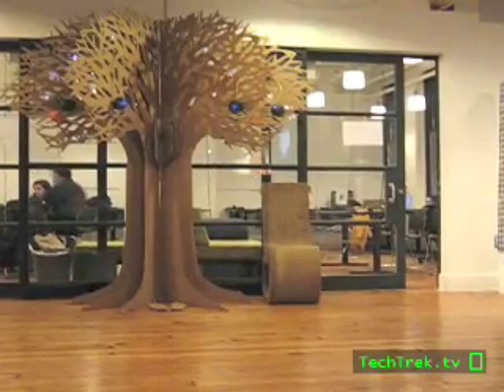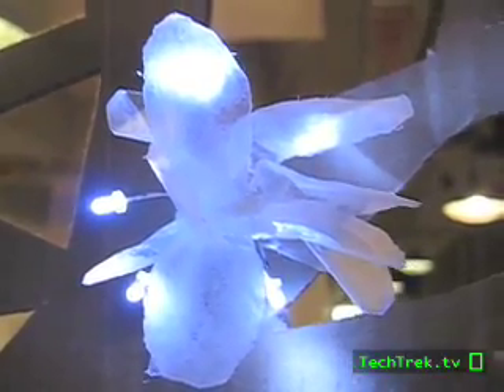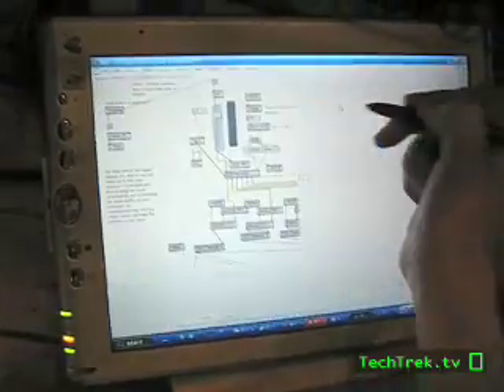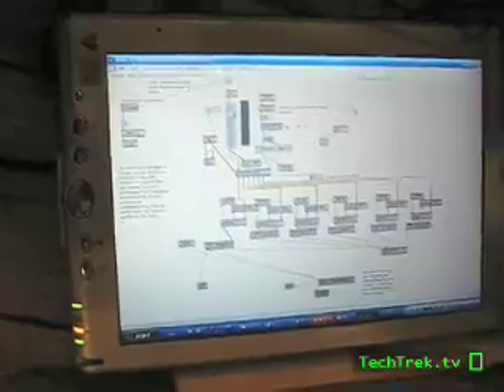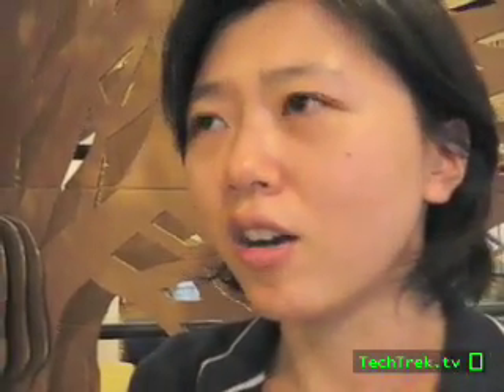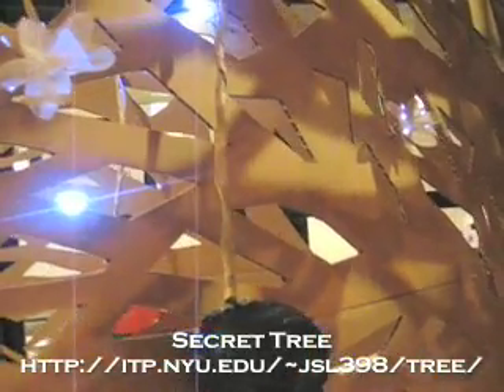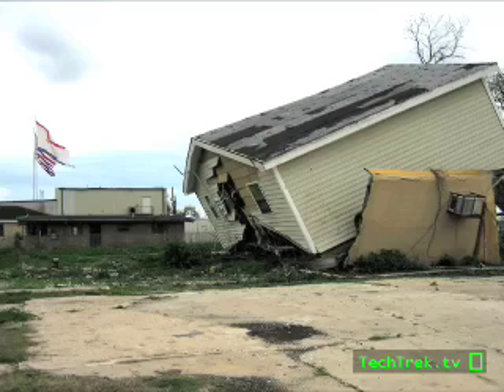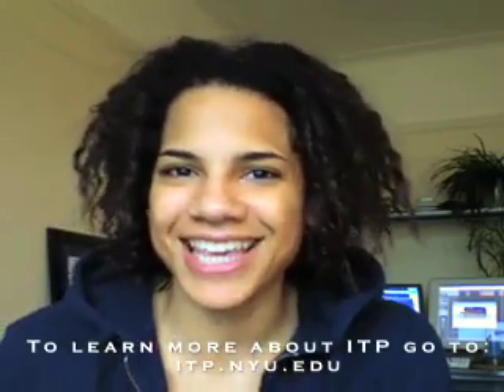TTT#4: Secret Tree. Physical Computing at ITP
Wherein we take at Michael, Aichen and Sun's Physical Computing project "Secret Tree.
at NYU Tisch ITP Program in NYC

is a humanizing Web video show produced with no budget, using cheap cameras and spare time. Enjoy! - Caleb.